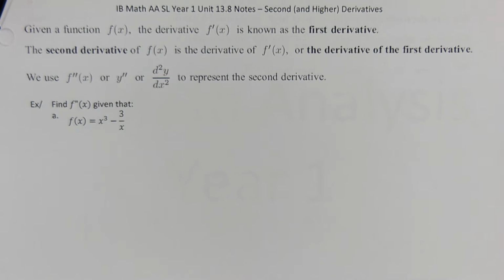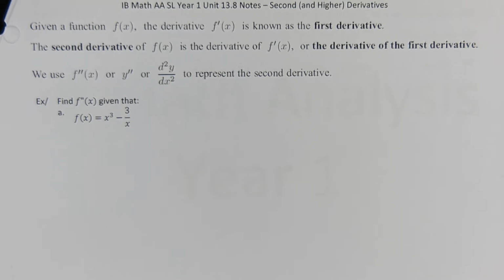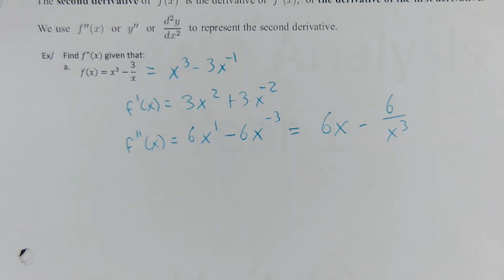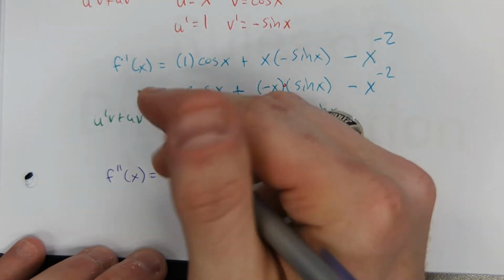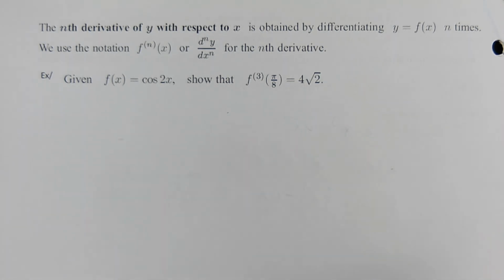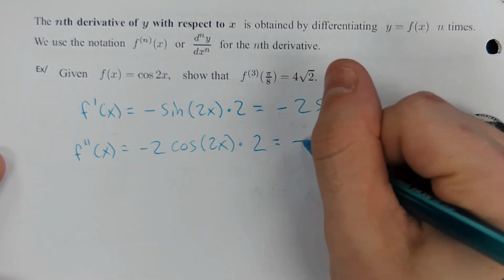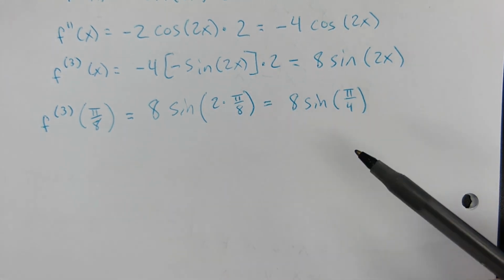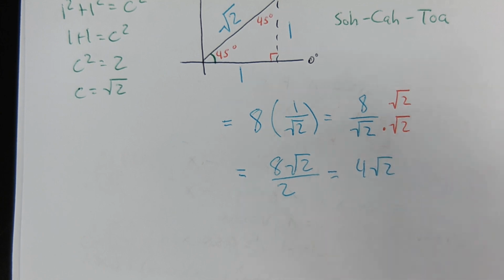Unit 13.8 Notes - Second and Higher Derivatives